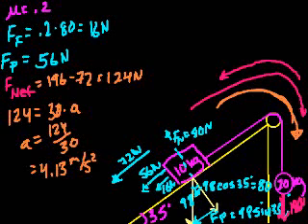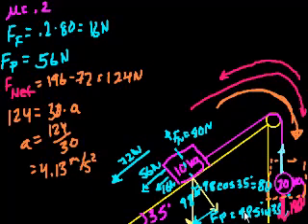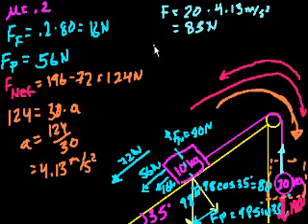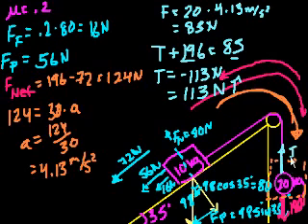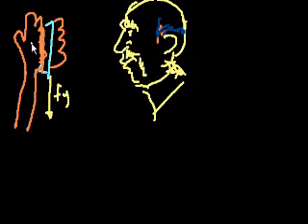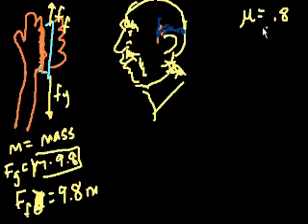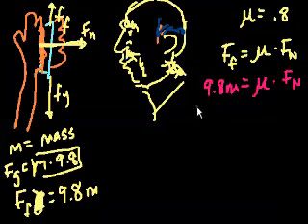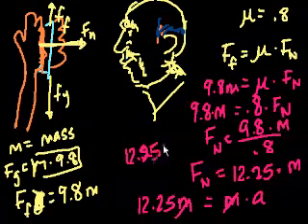050 Tension in an accelerating system and pie in the face